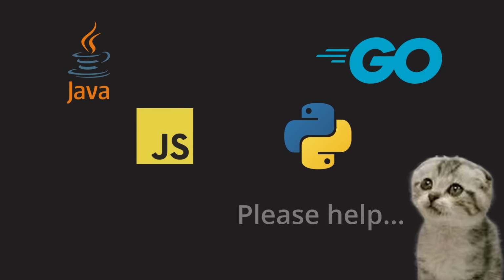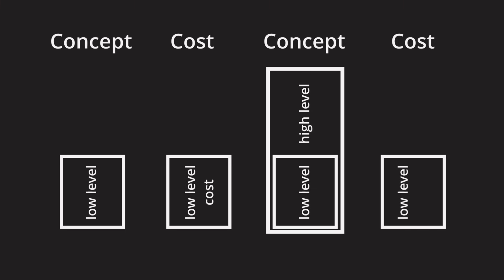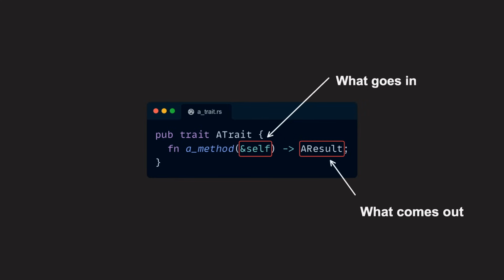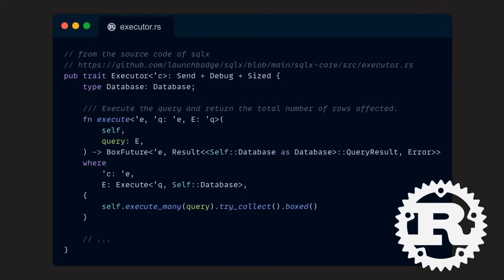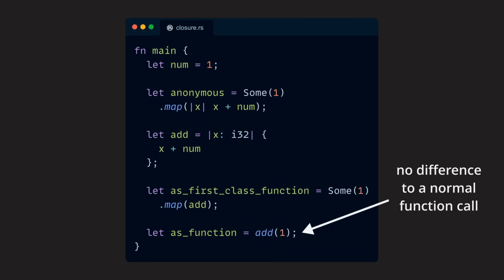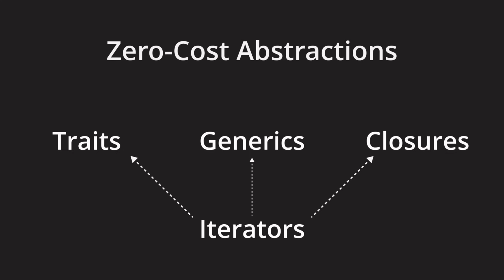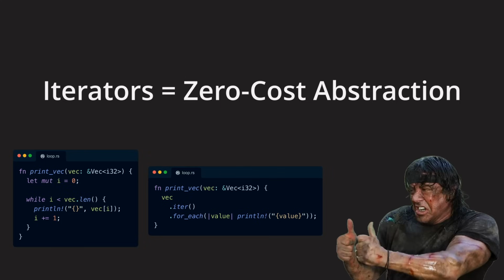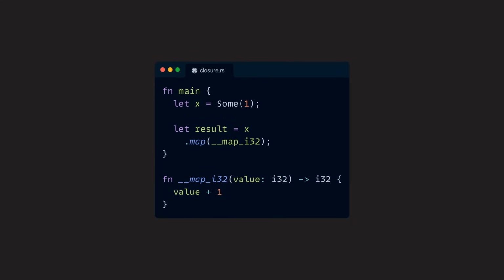Why It (Mostly) Doesn't Matter How You Code In Rust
Have you ever wondered whether the code you write is really the optimal solution, or can't you stop thinking about performance?

Well, as it turns out, Rust is one of the languages that helps you a lot in exactly these areas. Why worry about HOW you WRITE code if you can instead focus on HOW to SOLVE your problems?

Let's find out what Rust does for us and how it does it. This video is, of course, non-exhaustive, because covering all the things Rust does for us in-depth would result in a video way longer than this one, but still, you'll probably learn a thing or two and get enough knowledge to become dangerous enough.

🕖 Timestamps:

00:00 Intro
00:35 Abstractions and Performance
01:47 Zero-Cost Abstractions
04:02 Compiler Optimizations in General
05:55 Traits
11:57 Closures
15:39 Iterators
19:04 (Transparent) Structs
21:51 Outro

Hey, if we haven't met yet, I'm Oliver, and I'm a software engineer. I started programming over two decades ago as a hobby. Nowadays, I design and build huge distributed systems in the video on demand space.